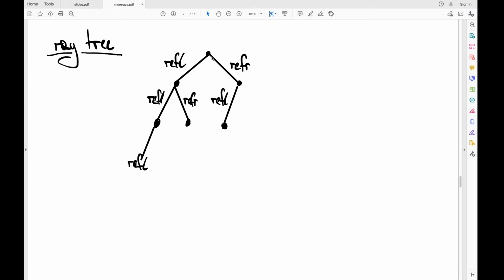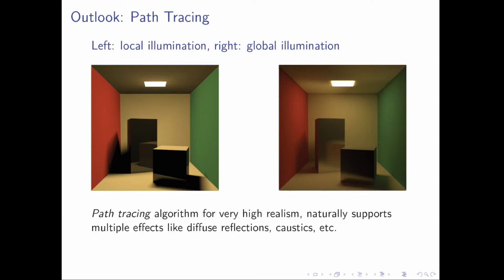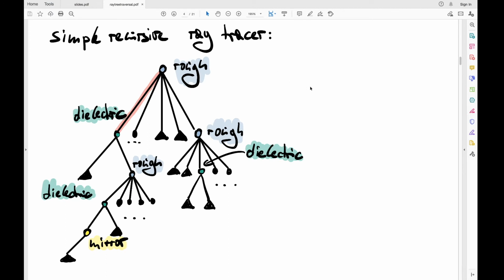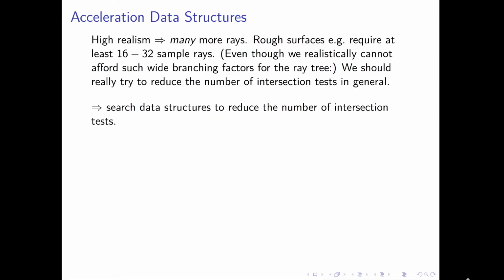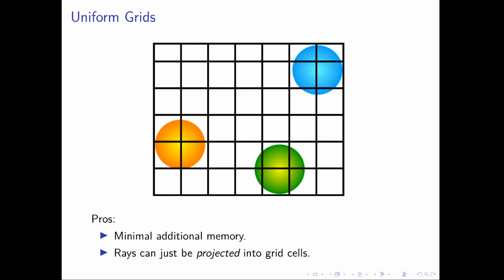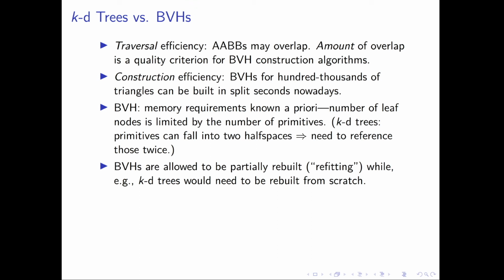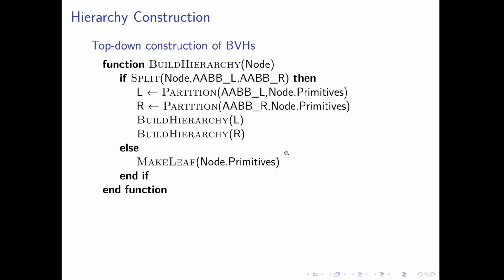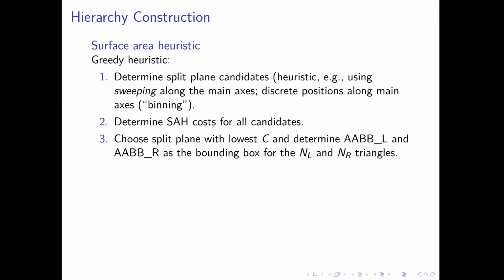APGC Lecture 12, Jun 4, 2021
Contents:
Part 2: Rendering Algorithms
- More realism: how to achieve that by recursively tracing more rays
- BVHs and other Accelerators
- Surface area heuristic